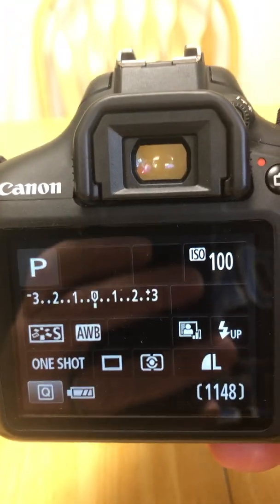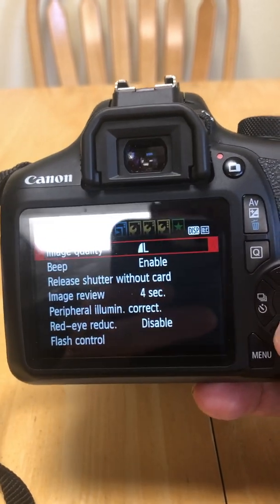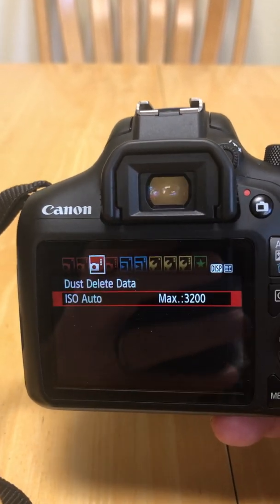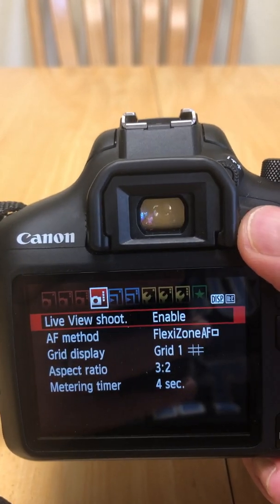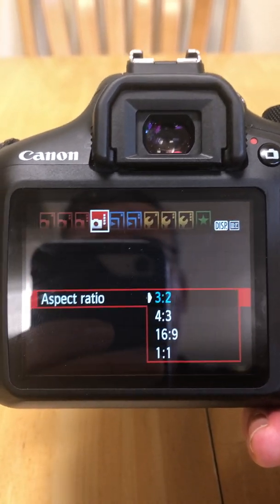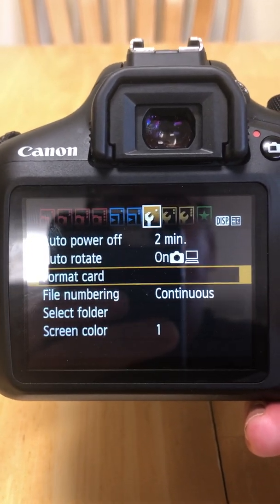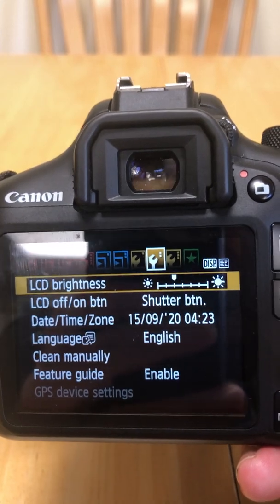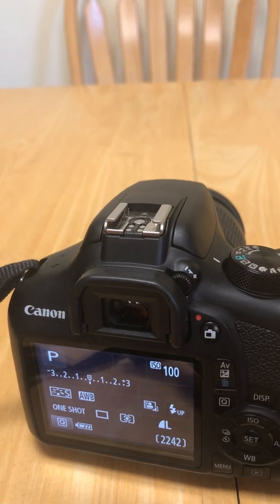Camera video 3